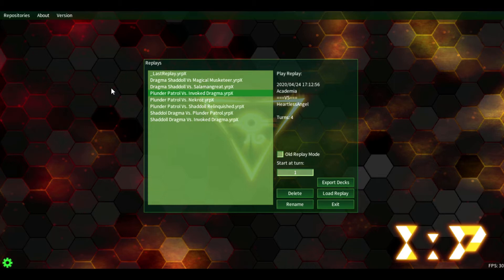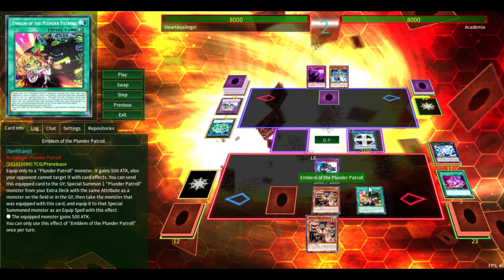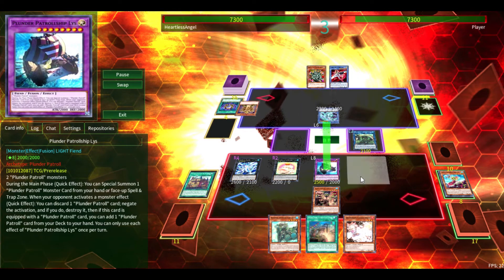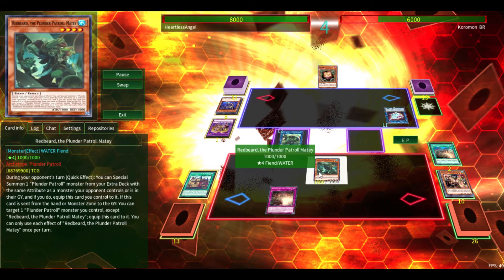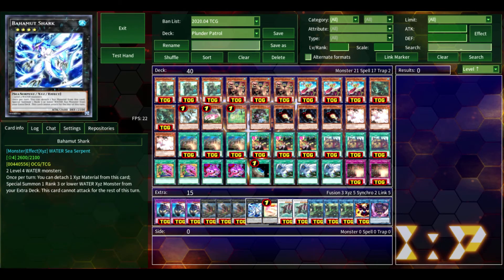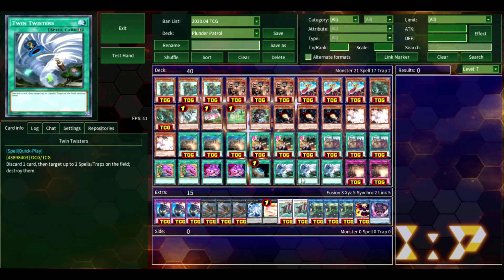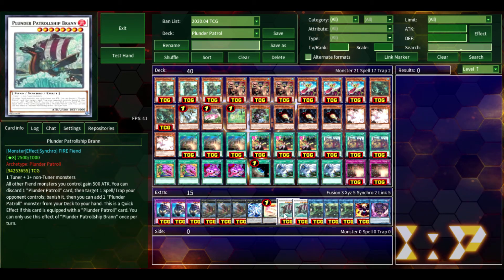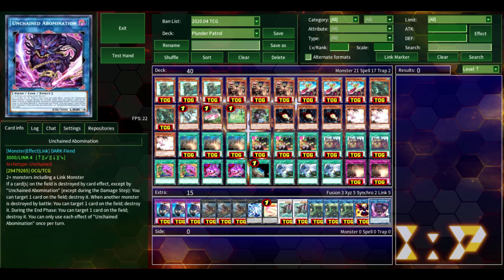PLUNDER PATROL BRAVE THE STORMY META SEAS! - Plunder Patrol Duel Replays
Hello everyone, today we are taking a look at Plunder Patrol, which just got some incredible new support in Eternity Code, allowing it to go from a joke of a deck to something that certainly has some promise.